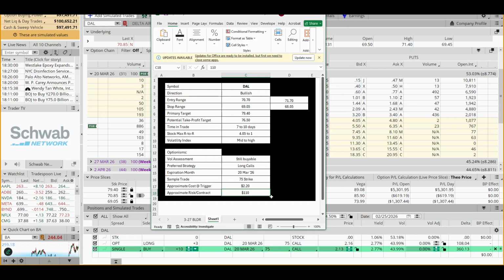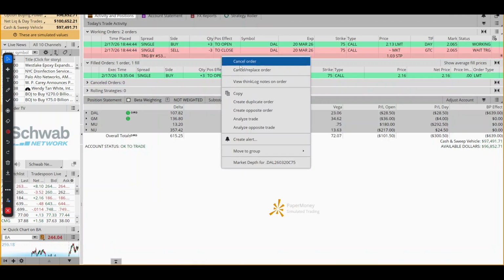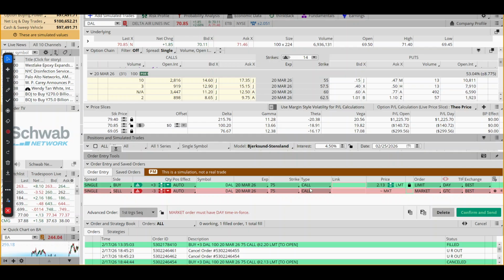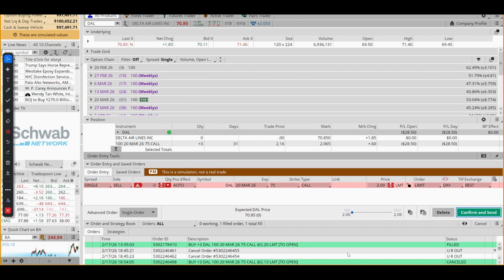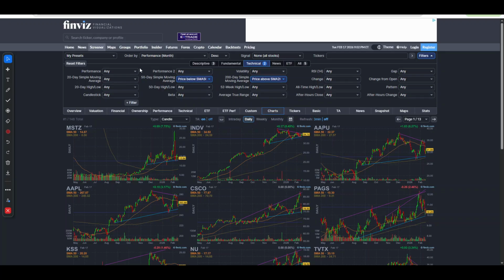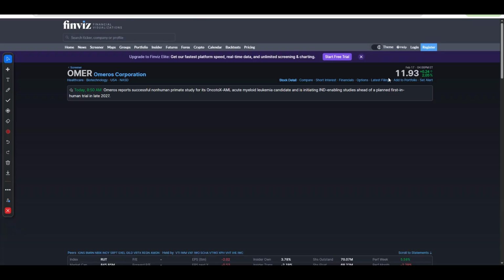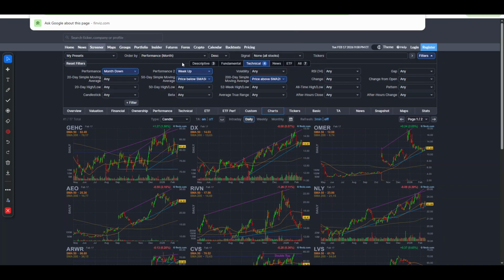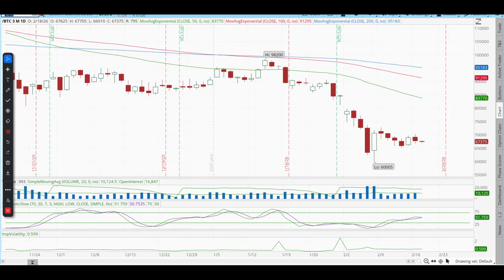2026-02-17 Trading Foundations Open Forum